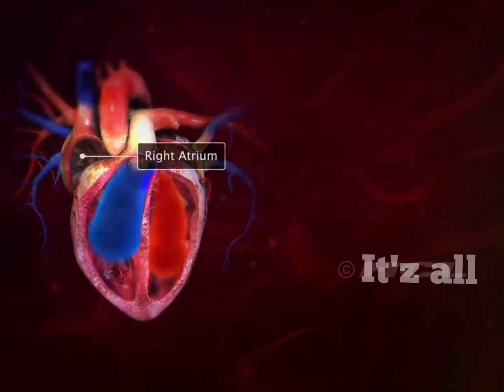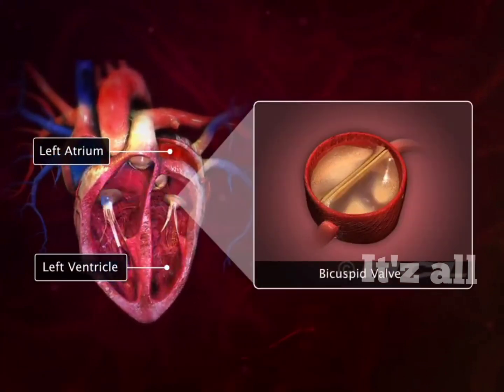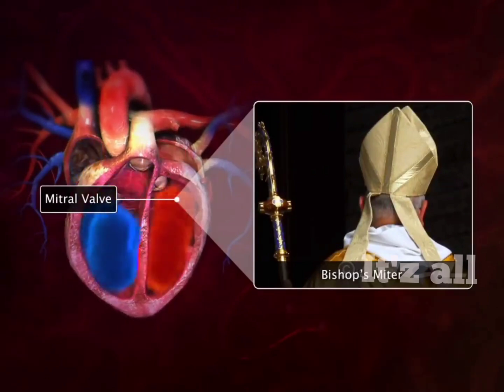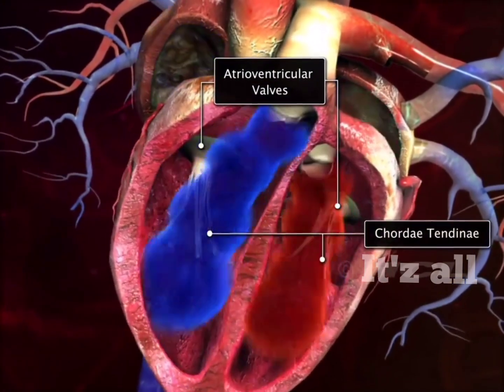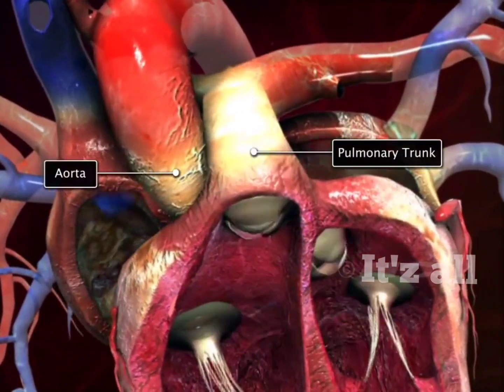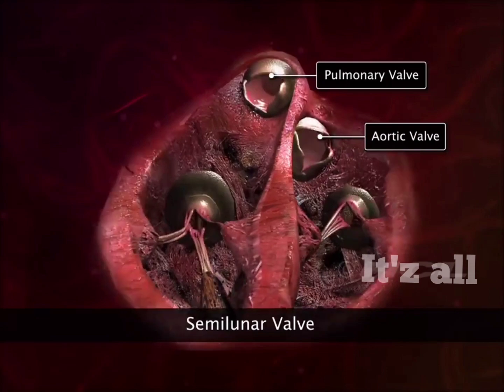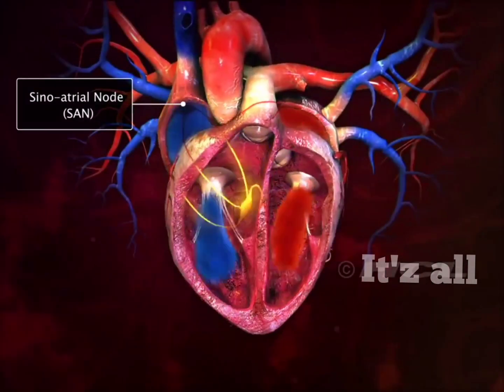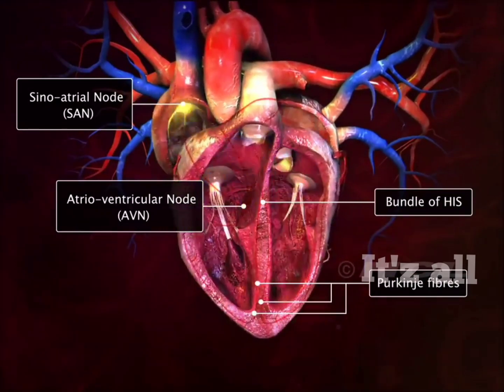Human heart | structure of heart | @it'zall1488